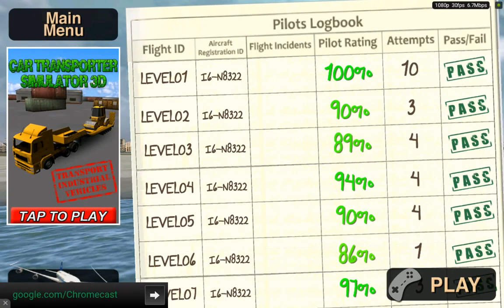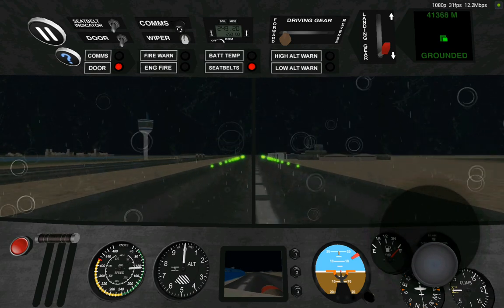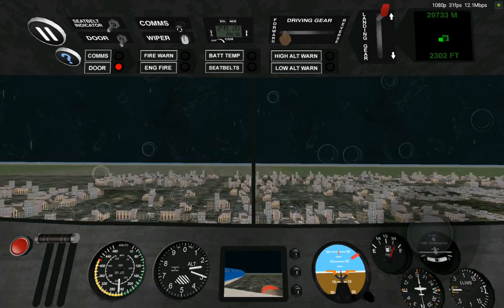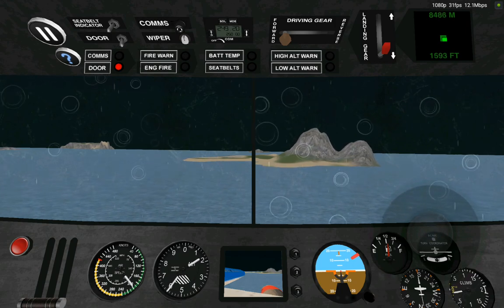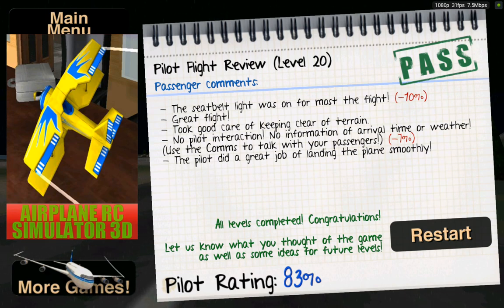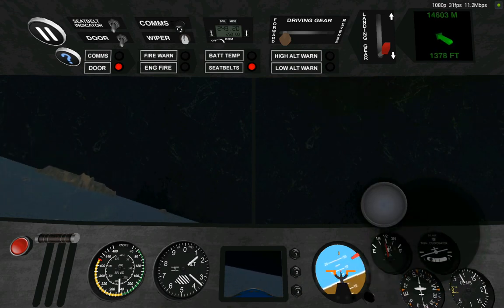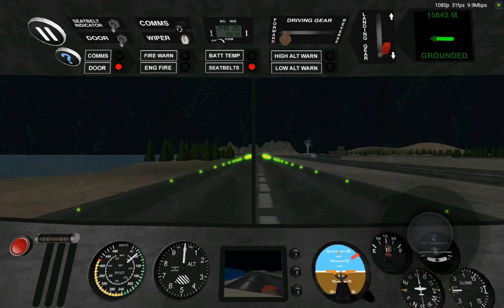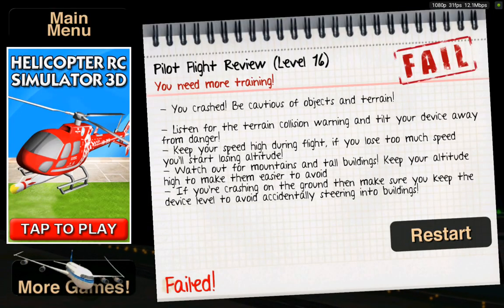I STINK AT FLYING PLANES | Airplane Pilot Simulator 3D Android Gameplay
This game is so involved. I LOVE it. I can't say that about all games.

This game is made by: i6 Games